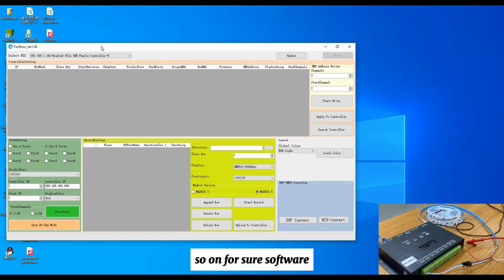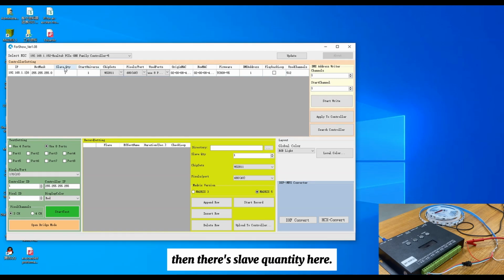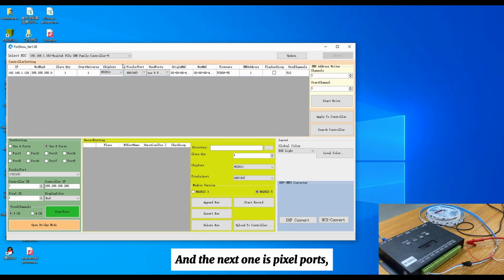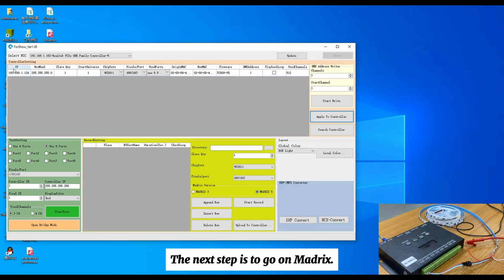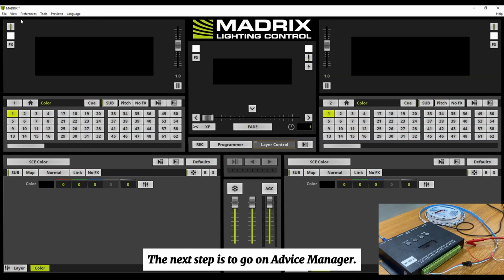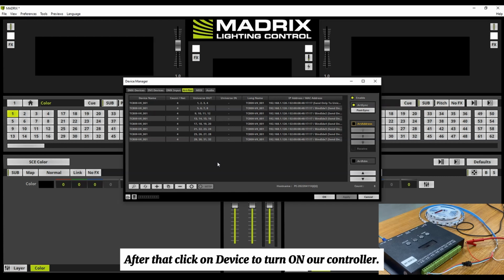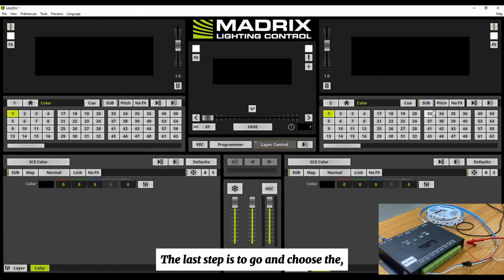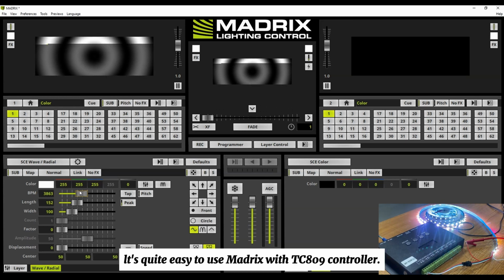Detailed user video of how to use Online Artnet-Pixel (spi/dmx) led controller TC809 with madrix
Support Art-Net protocol, can cooperate with mainstream software such as MADRIX.
2. The controller have 8 ports, can control 8160 pixels at most. The Max number of control pixels for each port is 1020.
3. Address code for DMX chip.
4. It can be directly connected to the computer network card for online use.
5. The controller can be used as a single unit, or multiple units can be cascaded to use, and supports multiple connections of switches.
6. Flexible use, sub-control cascade, can be interchanged arbitrarily, and has strong adaptability to lighting engineering.
7. Enhanced TTL level signal or RS-485 differential signal output
8. Long transmission distance, the transmission signal adopts standard Ethernet T568B line sequence protocol, and the nominal distance is 100 meters.
9. Built-in test program,
10. Port ESD anti-static protection design
11. Power input interface reverse connection protection design